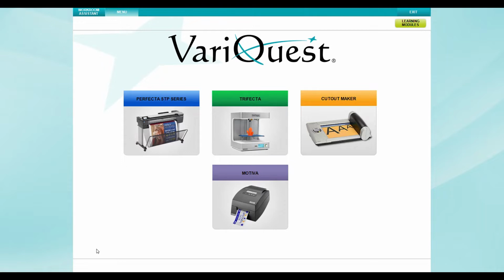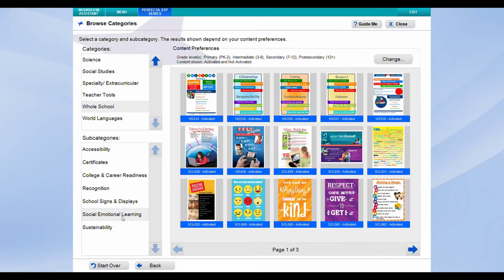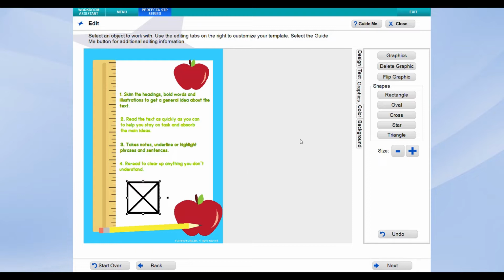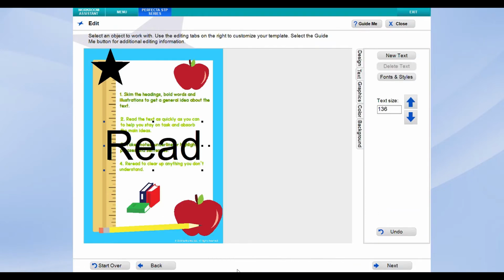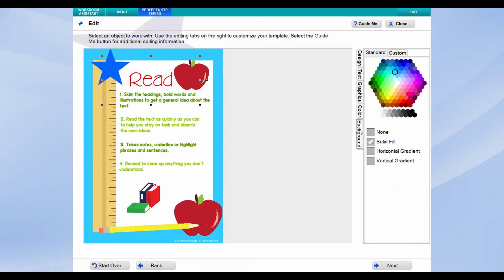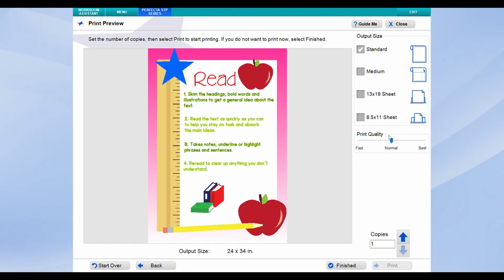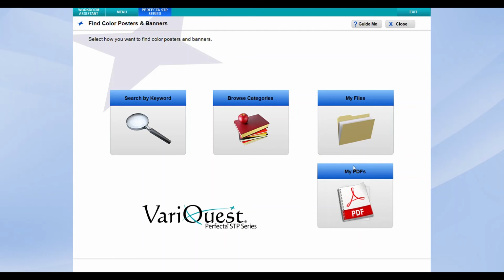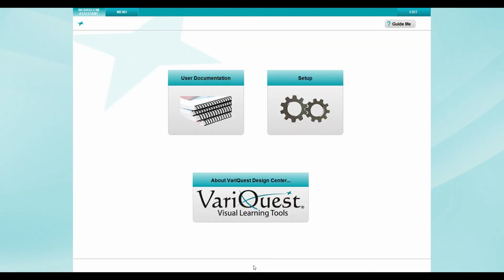VariQuest Perfecta® Series: Design Center Software and Content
Unlock endless possibilities with the VariQuest® Design Center Software and Content, and discover all the engaging poster and banner templates designed by educators, for educators.